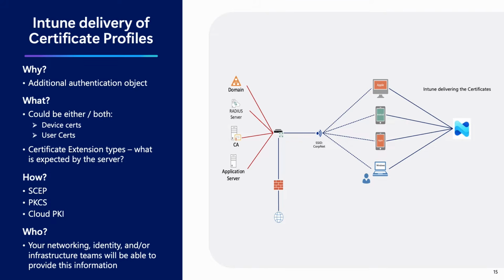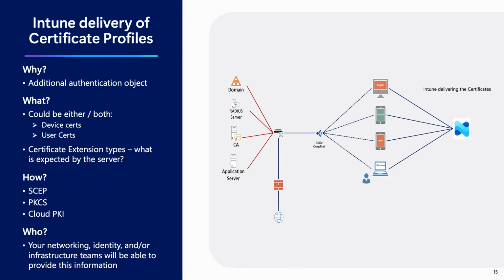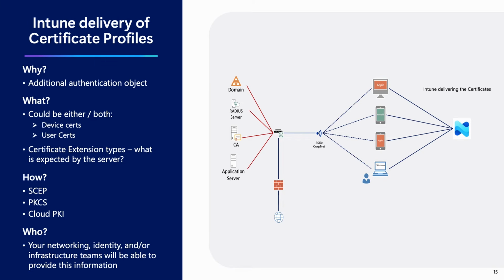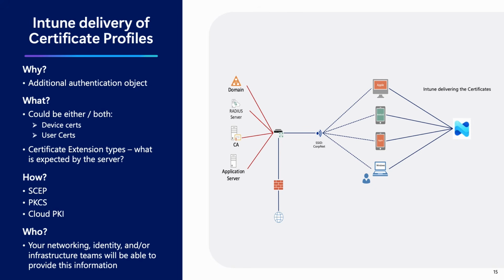Zero Trust Workshop - Device Configuration Policies - Certificates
Certificates are a very important component of a Zero Trust environment, as they provide secure, verifiable identities for users and devices. This video helps explain the importance of Certificates, and how Intune can help an organization ensure their users and devices are protected.